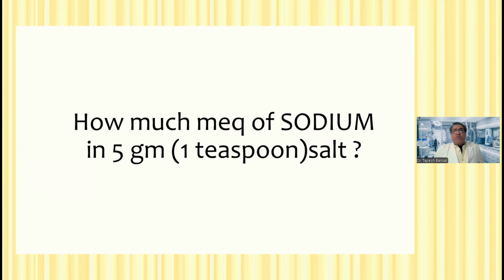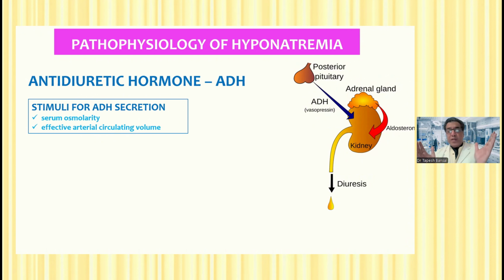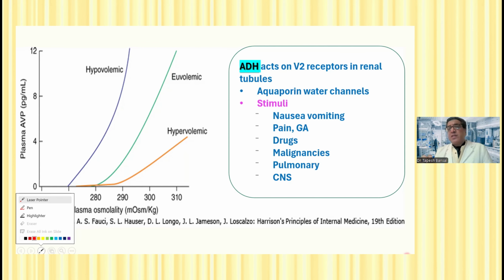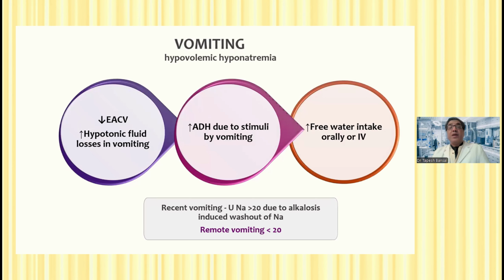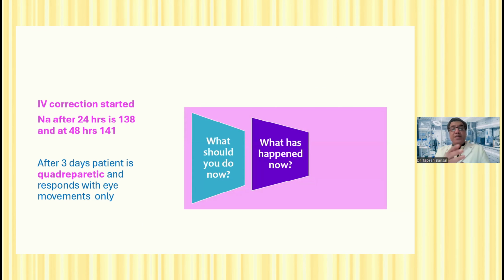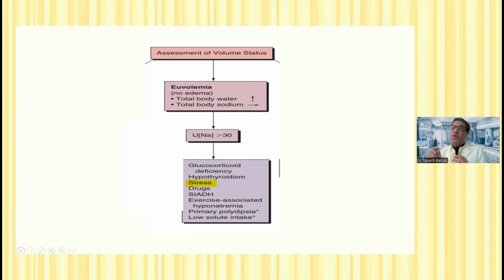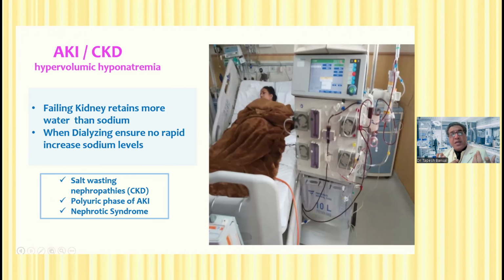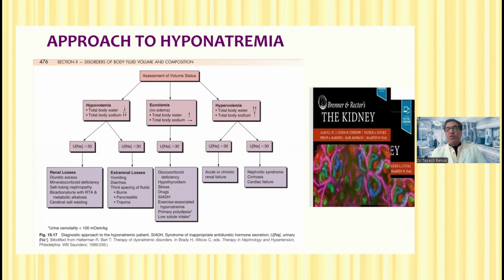HYPONATREMIA: etiology, physiology, diagnosis DR TAPESH BANSAL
00:00:00 intro
00:01:45 na &h2o
00:04:00 vomiting case
00:06:18 approach to hypona
00:08:02 physiology
00:20: osm & hypona
00:20:40 hypovolumic
00:27:20 thiazides case
00:29:40 csw case 3
00:32:05 dual etiology.odm
00:36:05 siadh, euvolemic
00:41:08 endo
00:43:00 is my pt hypovolemic
00:45:10 psychiatric pt
00:47:35 hypervolemic
00:48;09 pathogensis in chf
00:48:44 renal failure
00:50:26 labs explained
00:54:30 c/fx
00:54:30 approach
DrTapesh Bansal  highlighted the role of sodium in the body, explaining that one teaspoon of salt contains 85 meq of Na H
he emphasized the importance of understanding the patient's history and clinical presentation to determine the cause of hyponatremia, rather than relying solely on tests, categorizing it into hypovolemic, euvolemic, and hypervolemic states, and highlighted the importance of urine sodium levels in diagnosis. -- Antidiuretic Hormone and Serum Osmolarity-r discussed the role of (ADH) and aldosterone in maintaining serum osmolarity and effective arterial circulating volume. He explained that ADH is secreted by the posterior pituitary and acts on the kidneys to regulate water absorption, concentrating urine and retaining water. He noted that serum osmolarity is maintained within a range of 280 to 295, and that ADH secretion is influenced by osmolarity and effective arterial circulating volume. also discussed the formula for serum sodium, which is total body sodium divided by total body water. He clarified that hyponatremia occurs when there is more water relative to sodium in the body, and that effective arterial circulating volume is a dominant factor in ADH secretion when there is hypovolemia or hypoperfusion. Understanding Adh, Hyponatremia, and Osmolality Dr discussed the importance of adh in maintaining serum osmolarity and its role in various stimuli such as nausea, vomiting, pain, and drugs. He highlighted the causes of hyponatremia, including malignancies, pulmonary issues, and drugs that increase adh secretion. . He differentiated between true hyponatremia, hyperosmolar hyponatremia, and pseudohyponatremia, and discussed the role of lab tests in confirming true hyponatremia. Hyponatremia in Vomiting and Diarrhea discussed the mechanisms and causes of hyponatremia in vomiting and diarrhea. He explained that hyponatremia occurs when a hypotonic solution is vomited out, leading to increased ADH secretion and free water intake. In the case of vomiting, metabolic alkalosis can cause bicarbonate to be washed out in the urine, carrying sodium along with it. However, if vomiting has occurred and passed, the kidneys will try to absorb as much sodium and water as possible. In contrast, diarrhea is not a stimulus for ADH, but can still lead to hyponatremia if fluids with low sodium content are given.
Causes and Implications
 He explained that cerebral edema, a swelling of the brain, can occur rapidly in acute hyponatremia, leading to a medical emergency. He also discussed euvolemic hyponatremia, which is caused by the syndrome of inappropriate antidiuretic hormone secretion (SIADH), often due to CNS diseases, pulmonary diseases, drugs, or cancer. Dr. emphasized the importance of assessing the patient's volume status and the need for clinical judgment in determining the appropriate tests to conduct. He also touched on the rare causes of hyponatremia, such as primary polydipsia and low solute intake, and the role of urine osmolarity in diagnosing these conditions.
Hyponatremia Causes and Differentiation Discussedd
. Dr also highlighted the role of certain drugs, particularly those used by psychiatric patients, in causing hyponatremia. He further discussed the potential for hyponatremia in conditions such as pancreatitis, peritonitis, and burns, and suggested that capillary leak could be a contributing factor.He explained that hyponatremia can occur due to dilutional causes, such as fluid retention in conditions like heart failure or kidney disease,
. Dr also explained the use of serum osmolality, urine sodium, urine osmolarity, and rarely uric acid, thyroid function test, and cortisol, in diagnosing hyponatremia. They highlighted the role of uric acid in distinguishing between hypovolemic and euvolemic hyponatremia. Dr also provided a guide for interpreting urine sodium levels, noting that levels less than 20 are indicative of hypovolemic hyponatremia without renal loss of salt and water or decrease in effective circulating volume, while levels greater than 30 are indicative of euvolemic hyponatremia.
Diagnosing Hyponatremia in ICU Patients
Dr. discussed the complexities of diagnosing hyponatremia, emphasizing that it is a dual etiology and often involves neurology.  Dr. also stressed the need to send urine sodium before starting saline or 3% fluids, as this can alter the sodium levels. He differentiated between acute and chronic hyponatremia, noting that acute hyponatremia is prone to cerebral edema, raised ICT, herniation, and death.